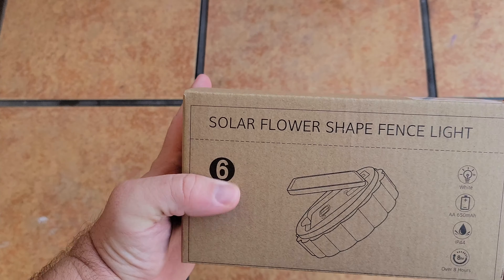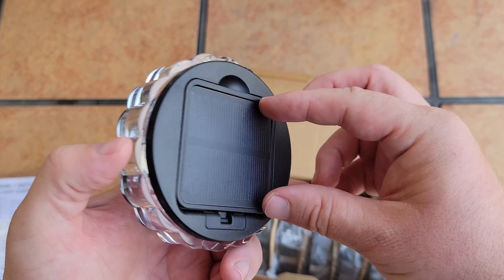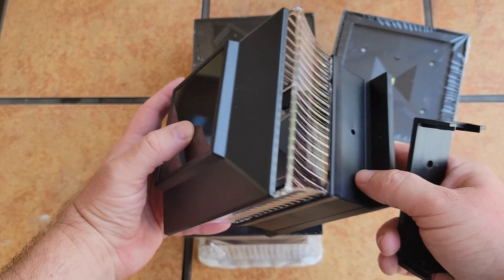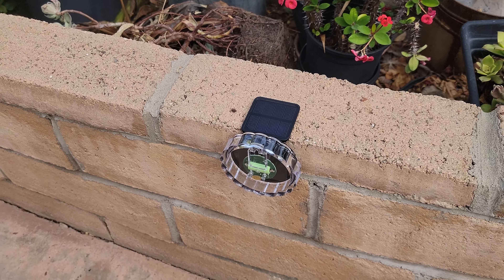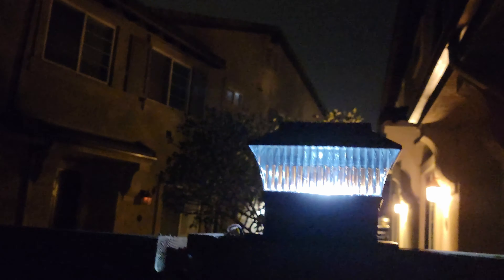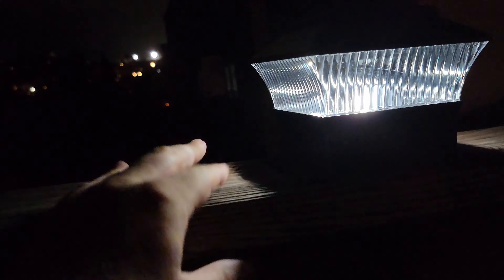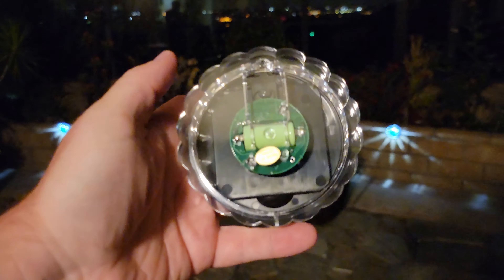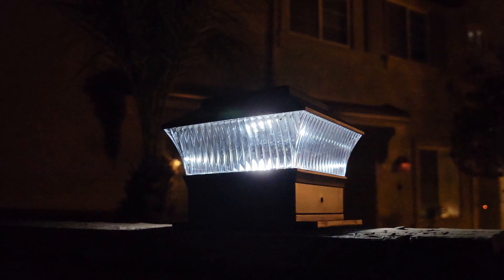Backyard Solar Lighting | Solar Deck Lighting and Solar Post Lighting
Solar Deck Lights